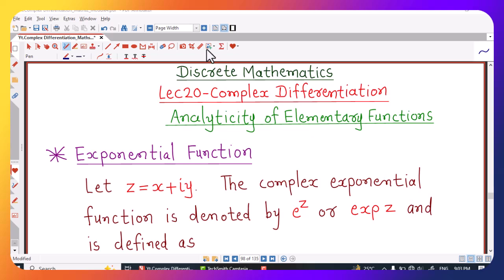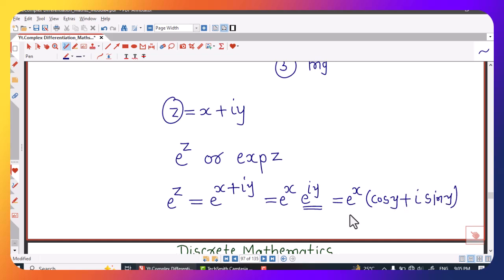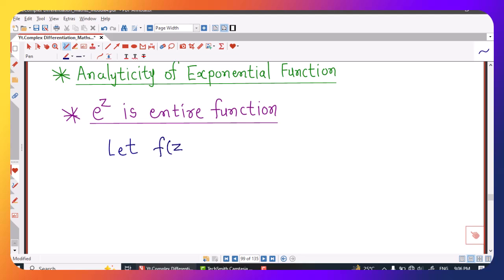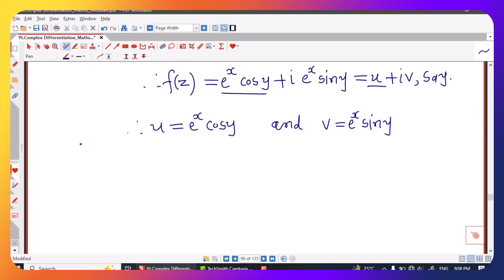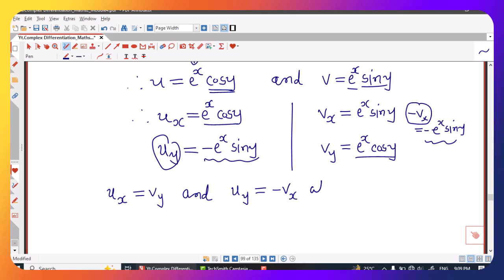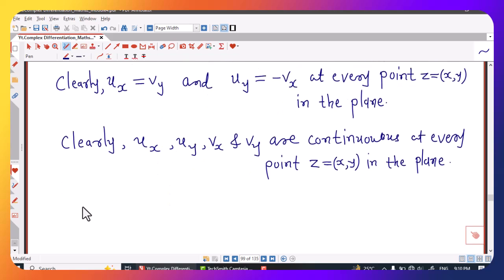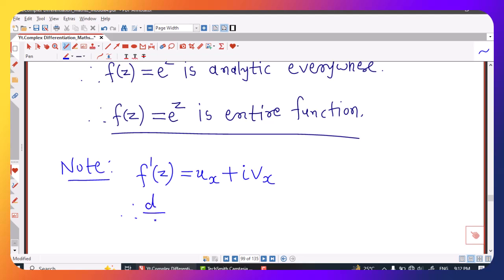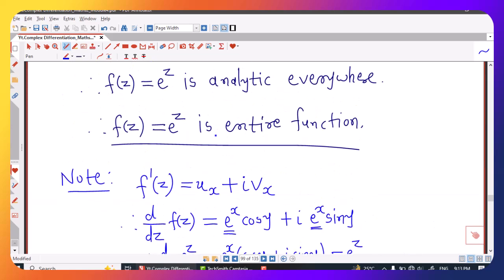Lec20/Complex Differentiation/Exponential Function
In this lecture, we discuss the definition of complex exponential function and prove that it is an entire function.